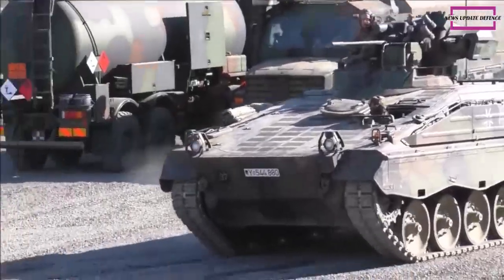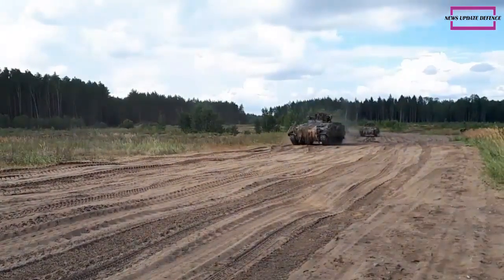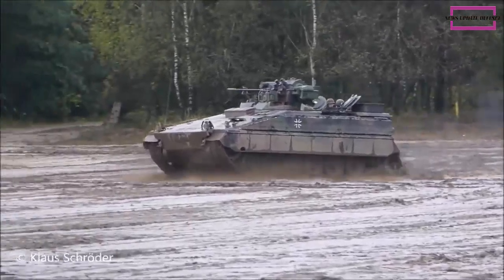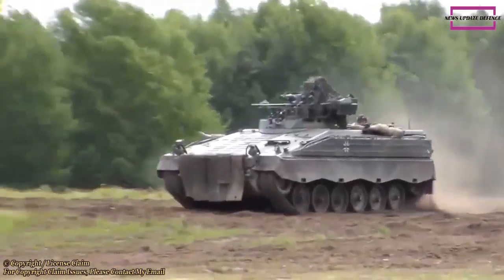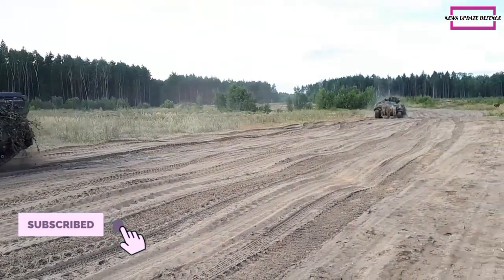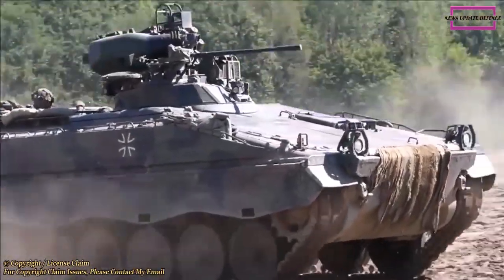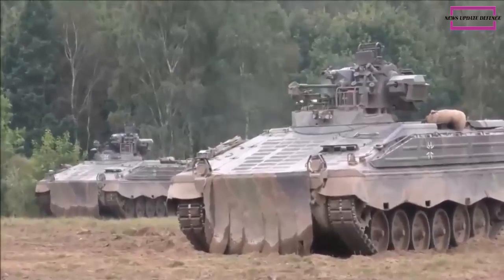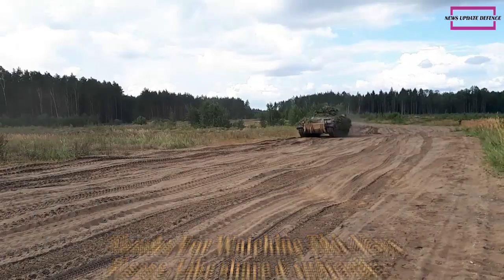Germany supplies Marder combat vehicles to Greece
Finally, Greece gets the First Marder combat vehicle From Germany.

This video was made with :
- CAMTASIA STUDIO
- Adobe premiere pro
- Photoshop CS3

NEWS UPDATE DEFENCE members share news of military developments in the world, news from the front lines, and unique snippets of military life including military equipment specifications, and we also cover the rest of the military experience.